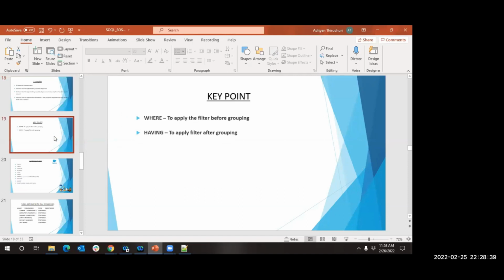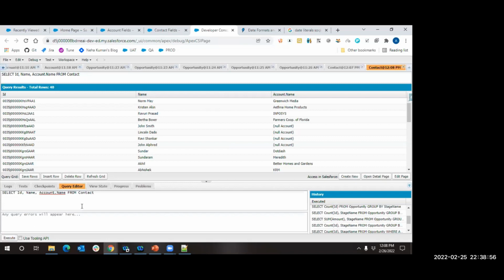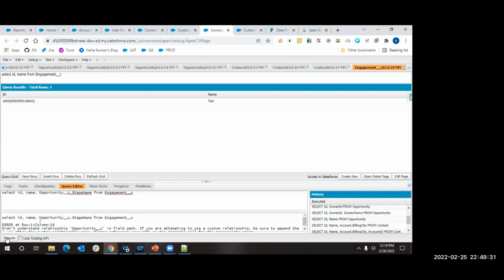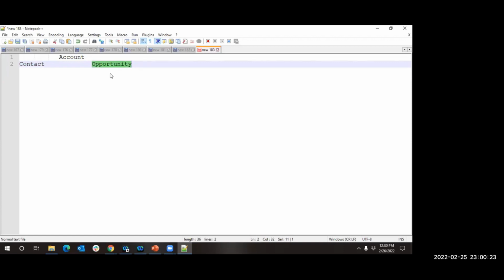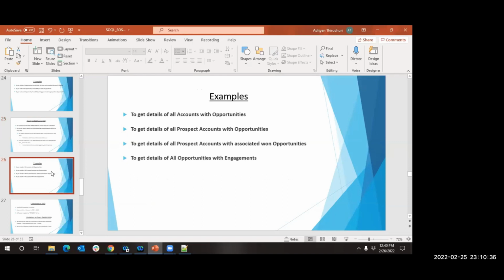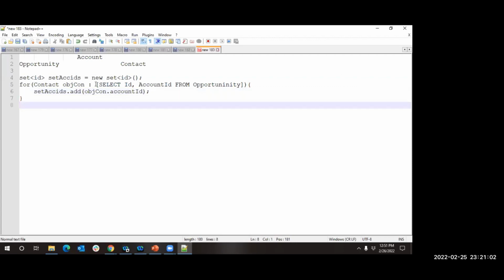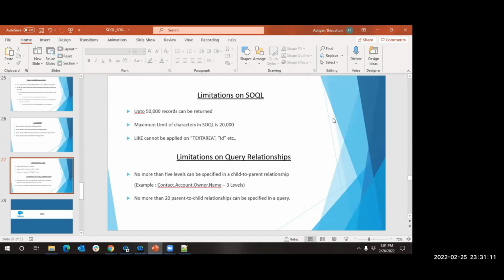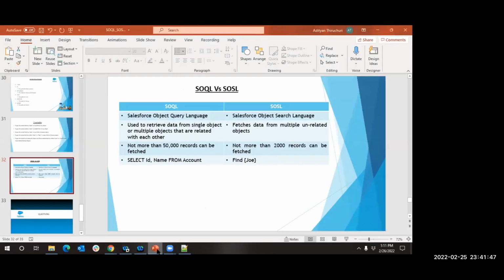Apex Coding SOQL and SOSL - Part 2